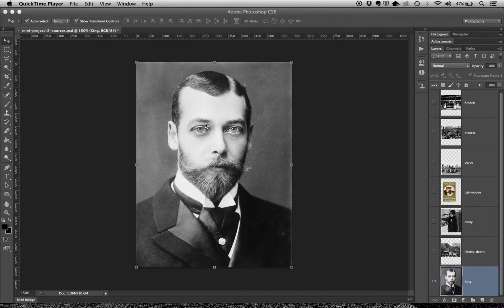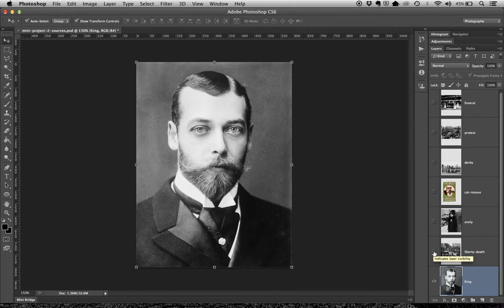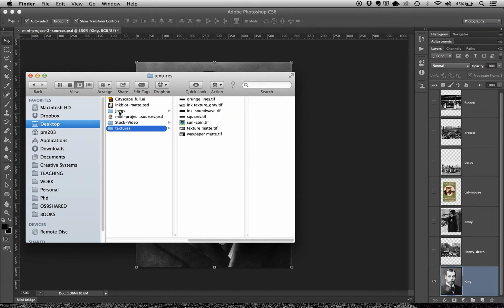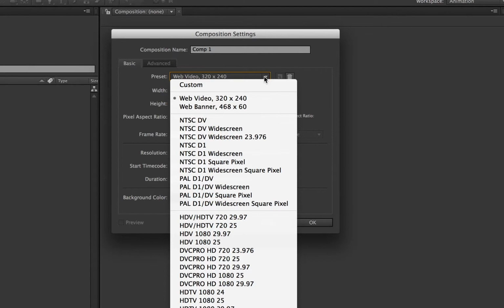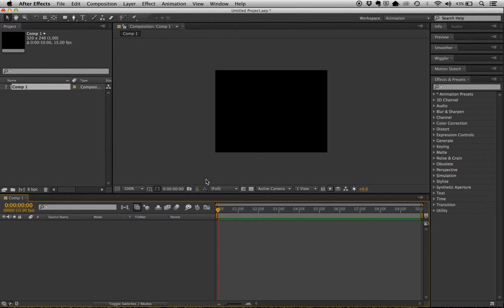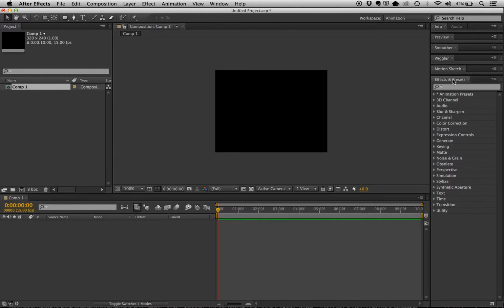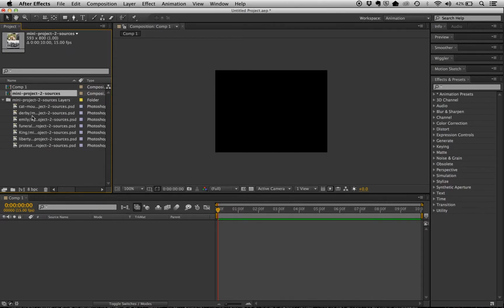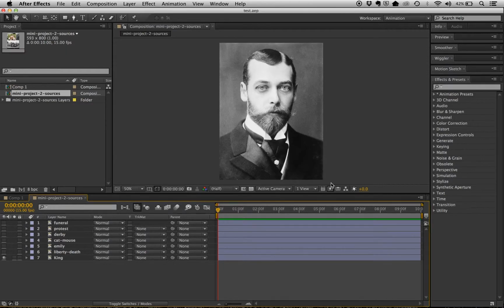After Effects Basic #1 - From Photoshop to AE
Importing content into AE and an overview of the AE workspace